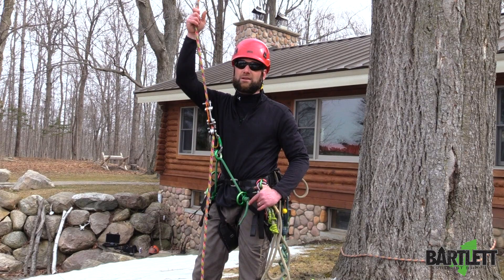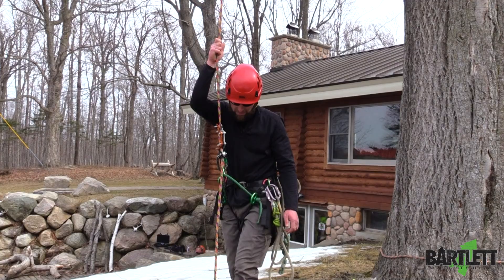Quick & easy install for the Camp Turbo Foot Ascender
In this quick easy tip, Mike shows us how to easily install a Camp Turbo foot ascender onto the rope without using your hands.